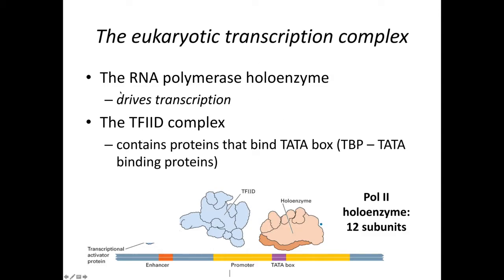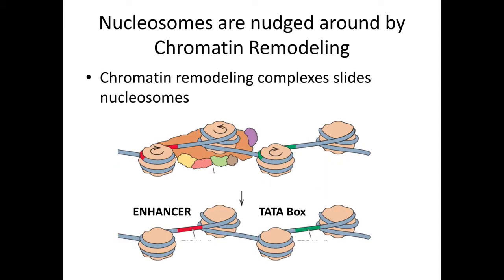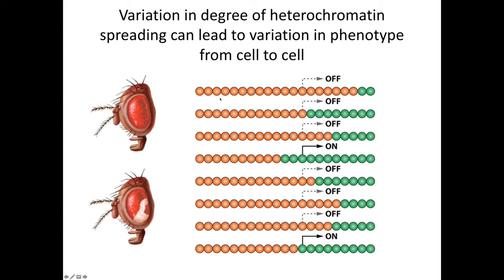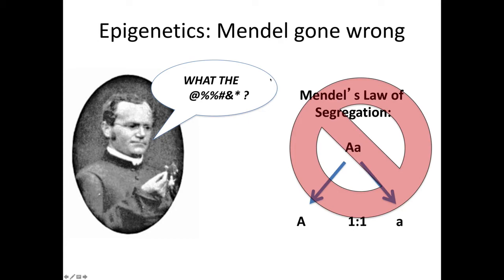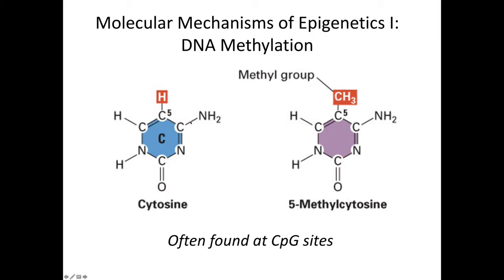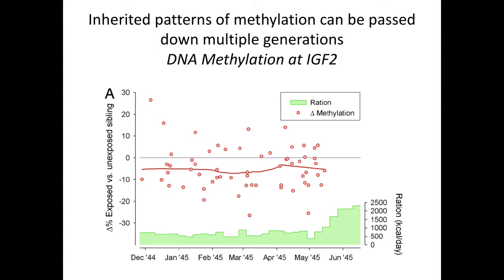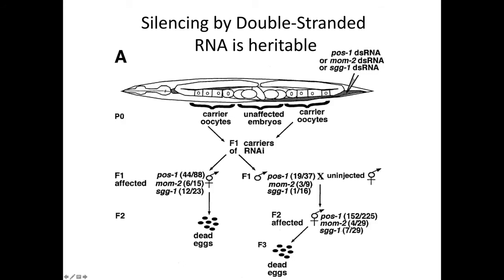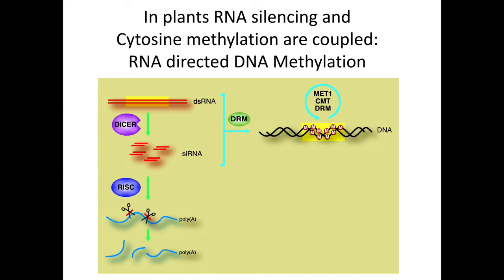Lecture 20 Nov 4.